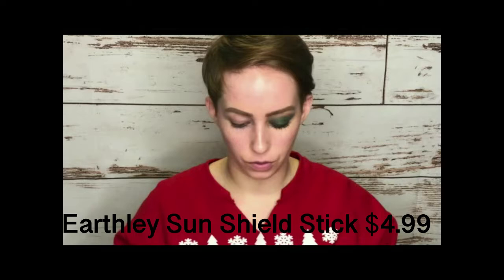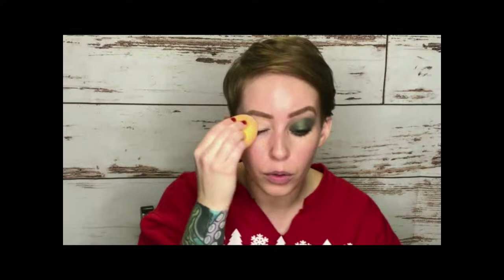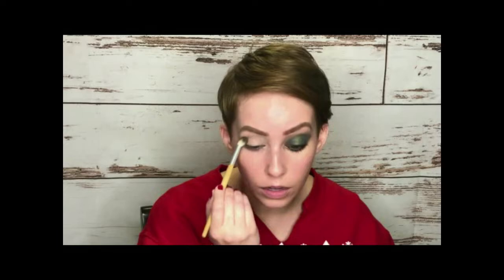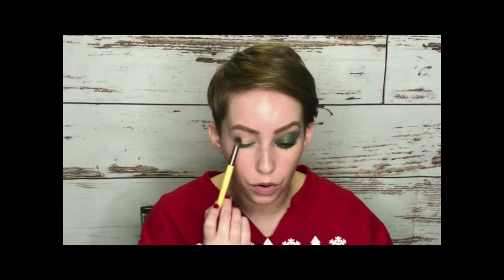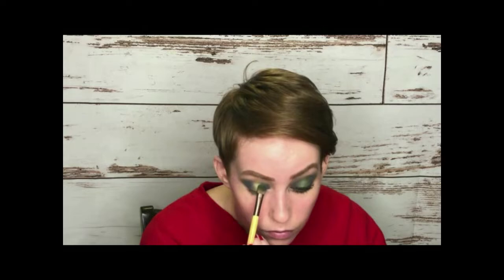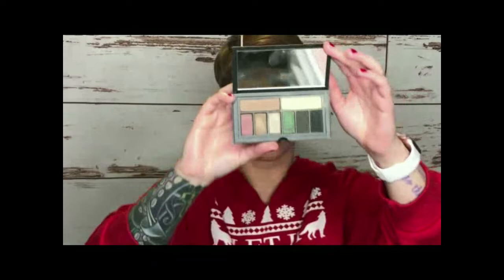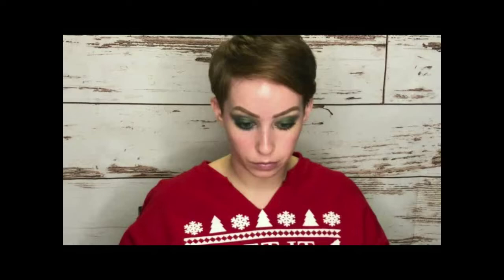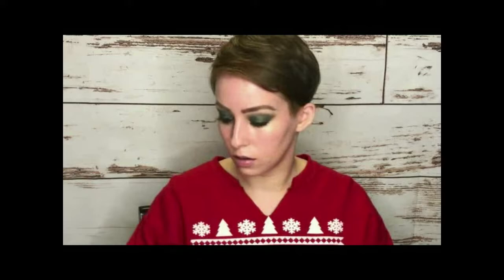Holiday Green Halo Eye Tutorial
Besides this video taking me 5 days to edit, I love how the look came out. I paired a blue/sparkly green halo eye with a nude lip for a fun holiday twist. I hope you guys love the look and feel adventurous enough to rock something just as wild! Thank you so much and Merry Christmas!

Products Used:

Skin: Earthley Sun Shield Stick

Foundation: Josie Maran Vibrancy Foundation- RG30

Concealer: Fitglow Beauty Concealer- C3

Bronzer: W3LL People Bio Bronzer Stick

Powder: Tarte Smooth Operator Amazonian Clay Powder

Blush: Honeybee Gardens Blush- Tryst

Highlight: RMS Beauty Luminizer- Champagne Nude

Eyeshadow: Pacifica Beauty Beachy Punk Palette, Smashbox Cover Shot Smokey Eye Palette

Mascara: W3LL People Expressionist- Black

Eyeliner: Avril Eye Pencil- Charbon

Setting Spray: Smashbox Prep and Prime

Lip: Honeybee Gardens Lip Liner- Perfection, Jeffree Star Liquid Lip- Celebrity Skin, 100% Pure Gemmed Lipgloss- Rainbow Aura